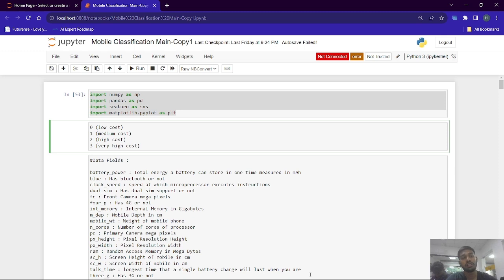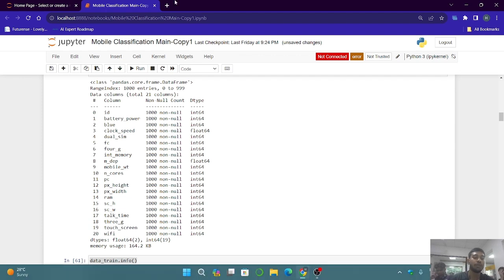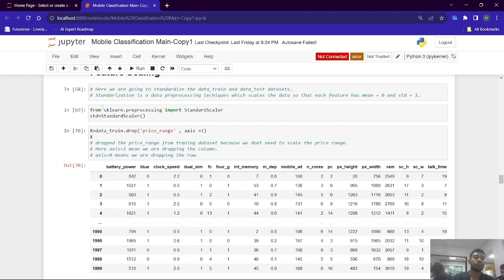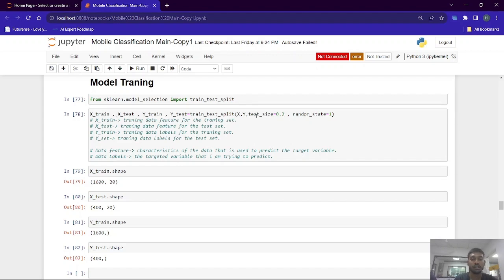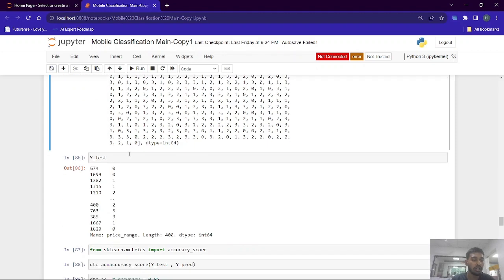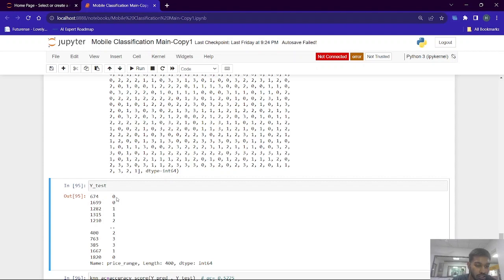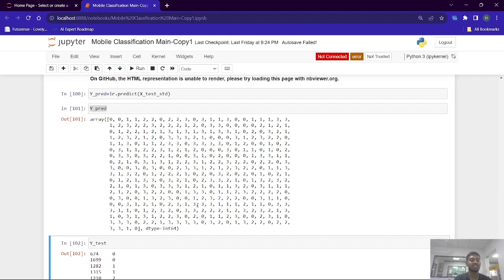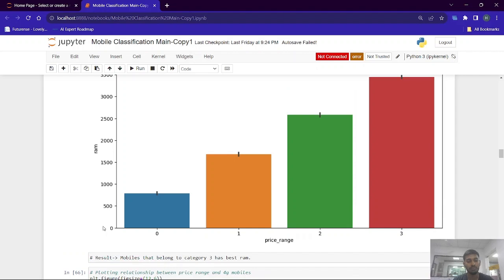ML Project Mobile Classification